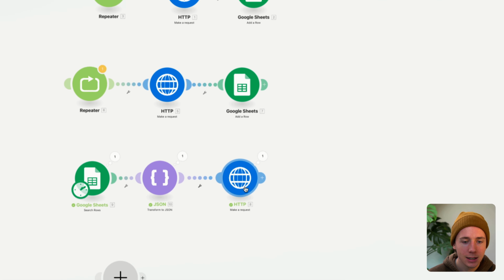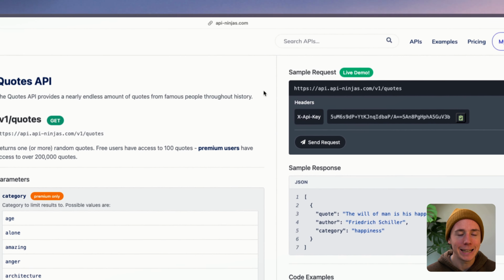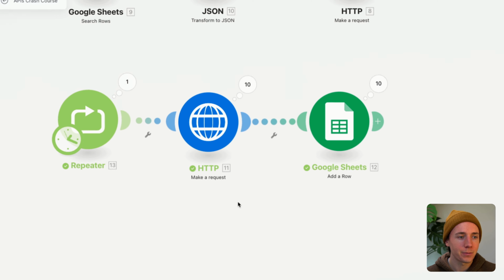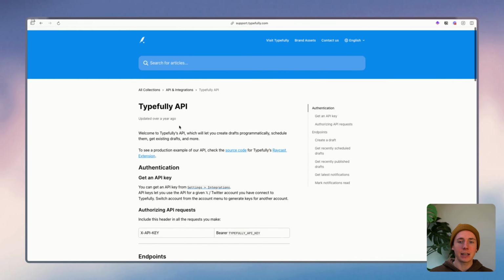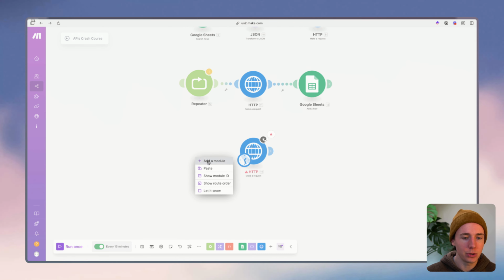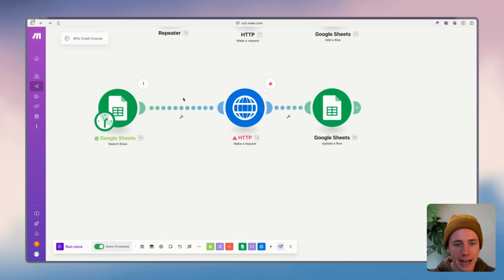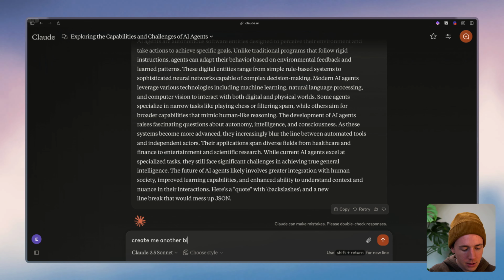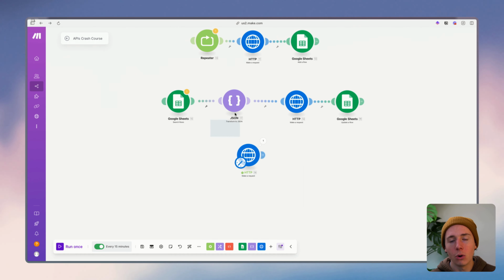The Ultimate Make.com API Crash Course (HTTP Module)